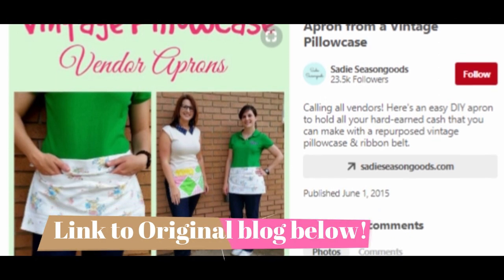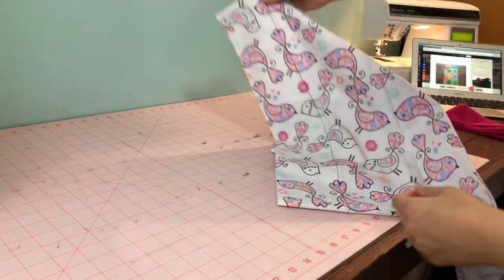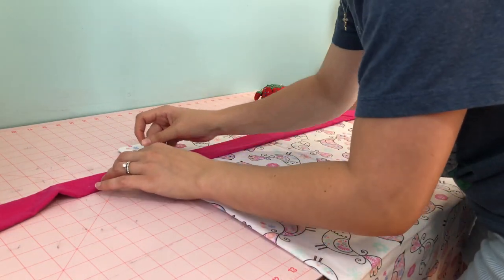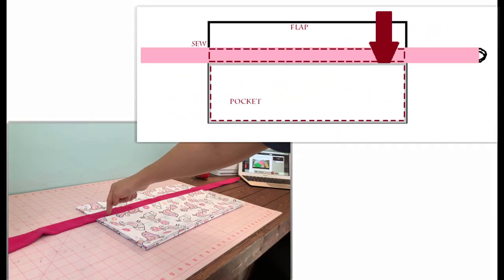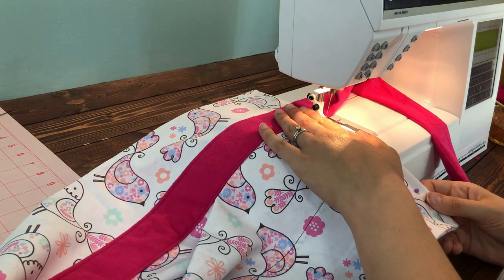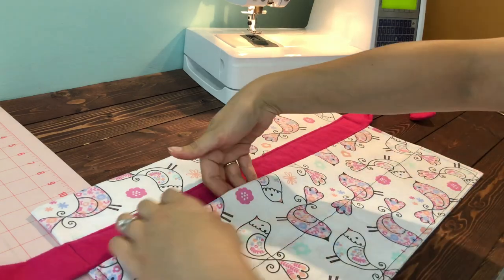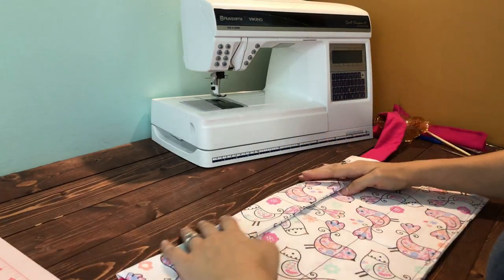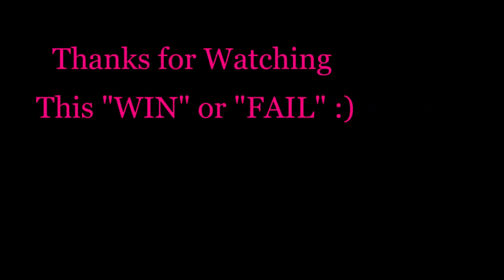HOW TO: Vendor Apron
WIN
Yay another win I feel like I don't have any fails on here haha. Anyway this time I made a vendor apron.

And if you try any of these How To videos I would love to see them :) tag:  tarad_win_fail